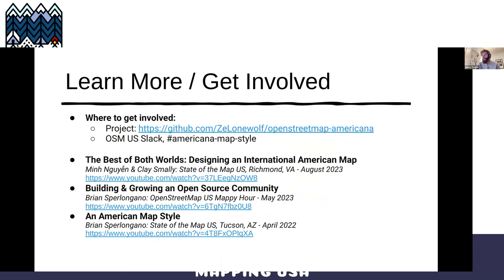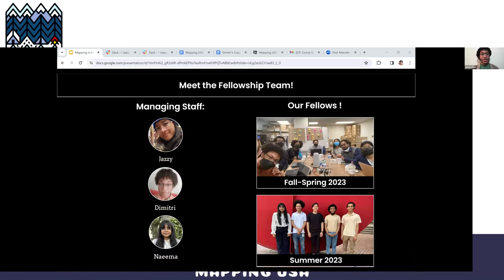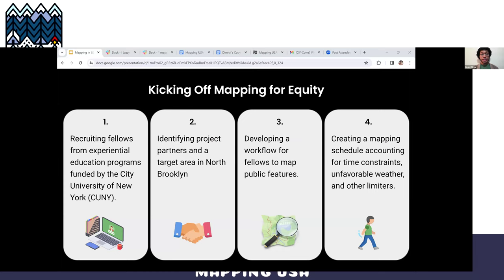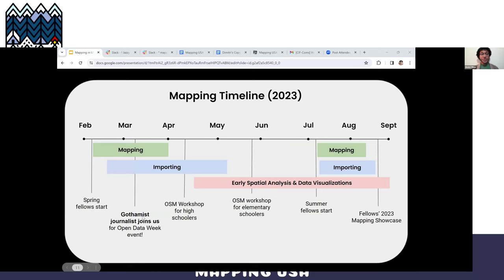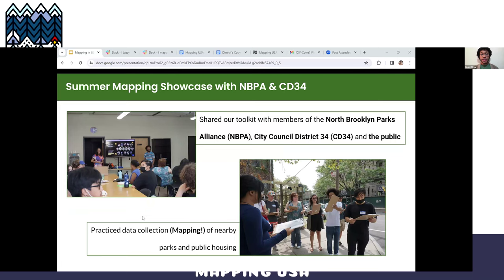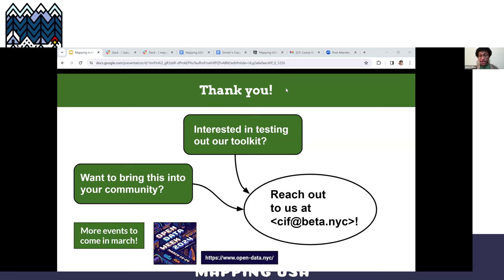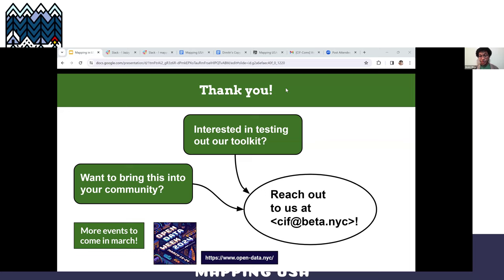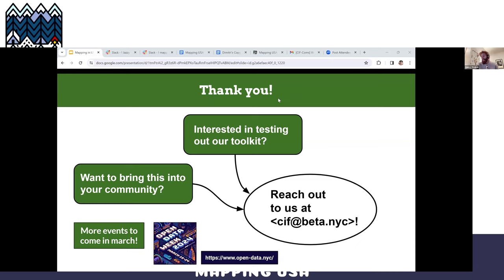BetaNYC's Mapping for Equity on OpenStreetMap: Project Update! – Dimitri Mimy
BetaNYC’s Innovation Fellows, undergraduate students, have created a public space data playbook that empowers communities & individuals to collect, verify, and analyze public realm data.